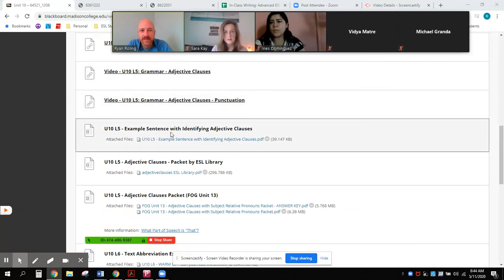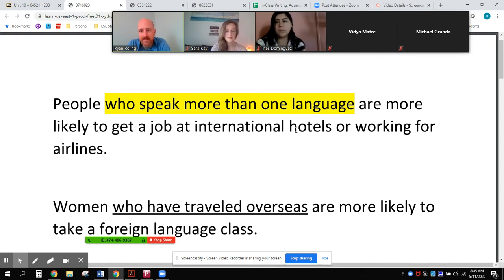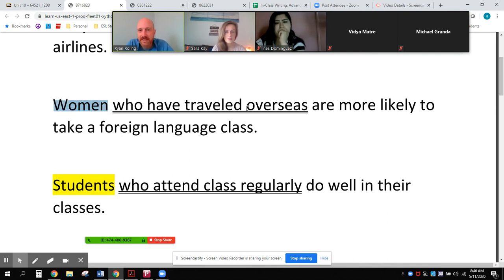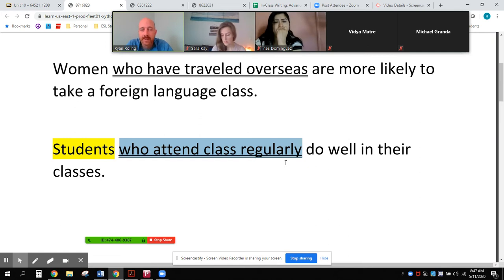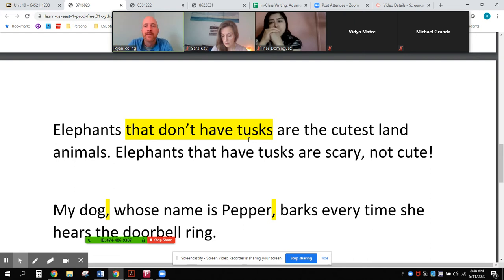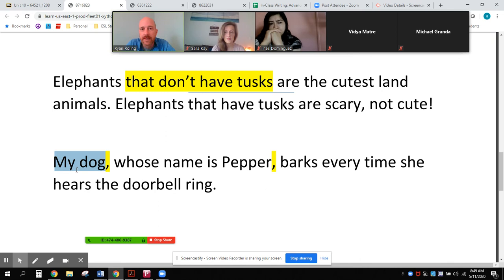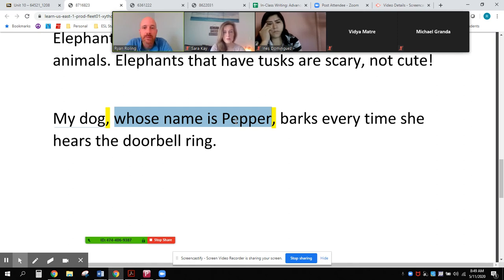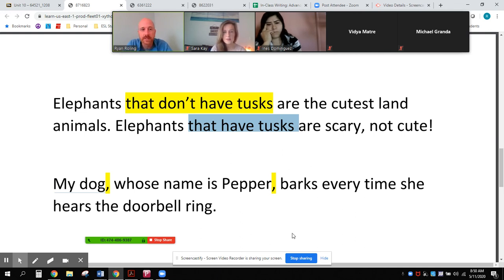U10 L5: Example Sentences with Identifying Adjective Clauses